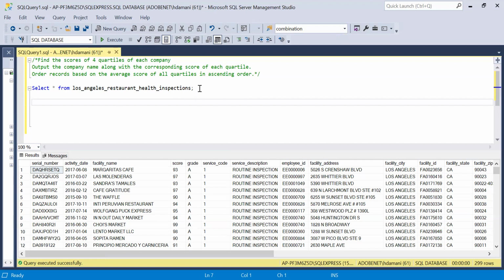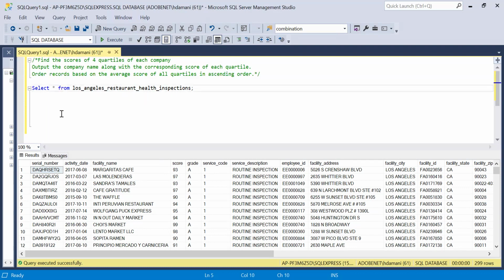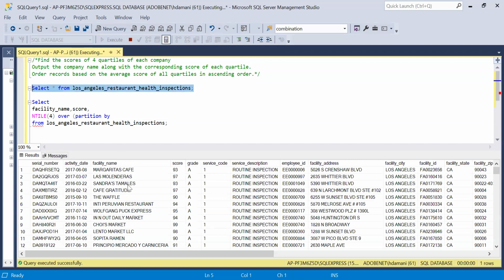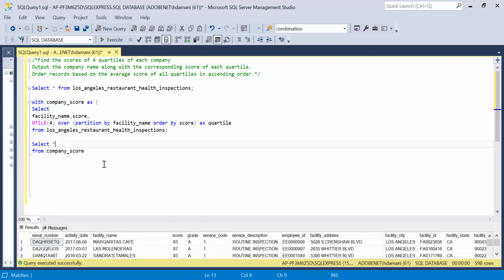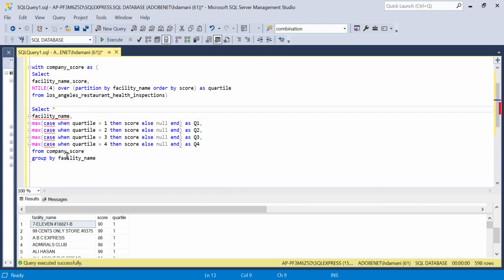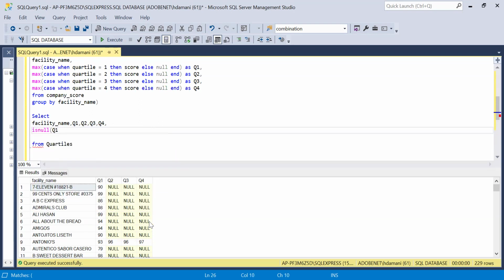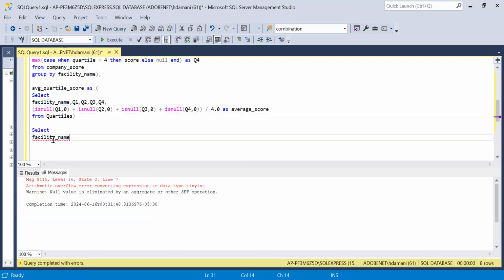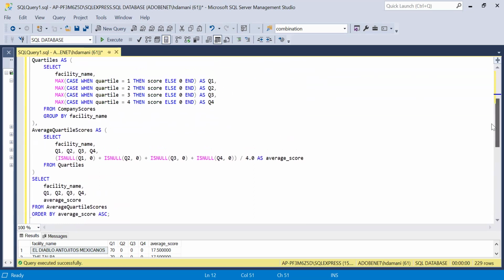How to and when to use NTILE Function in SQL| Data Analytics Problem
In this video we will discuss how and when to use NTILE Function in SQL and  then we have to find the scores of 4 quartiles of each company.